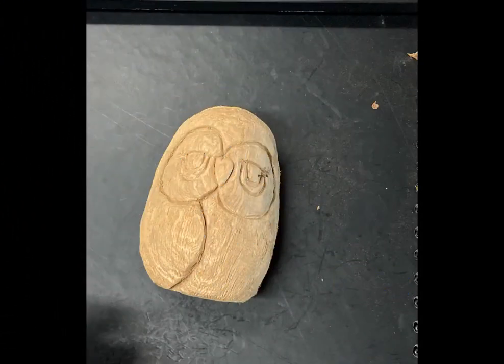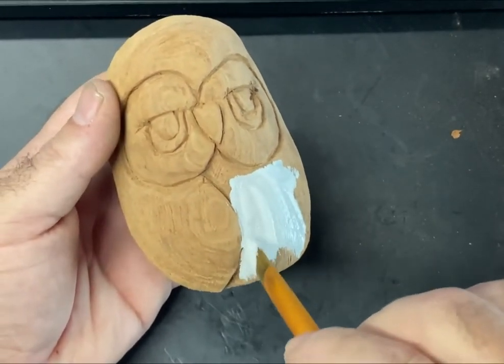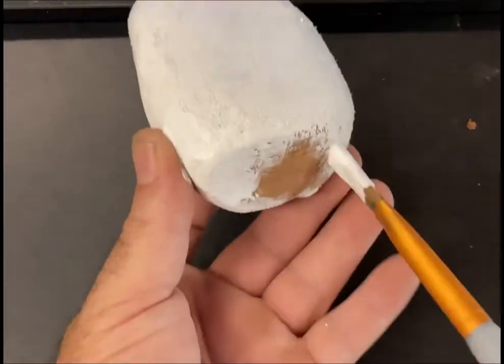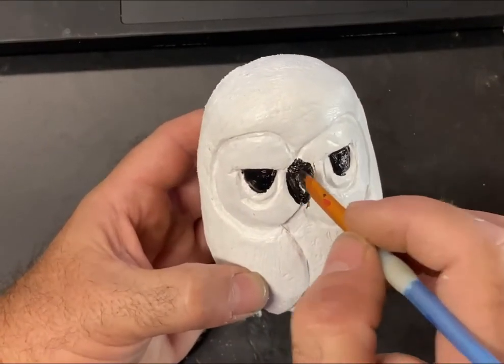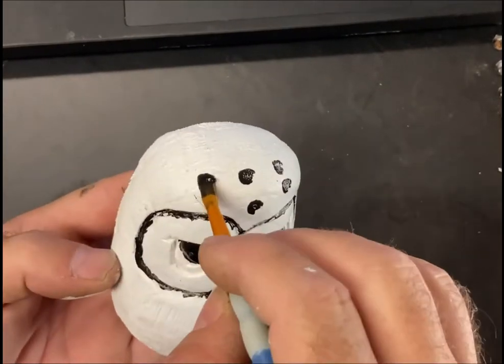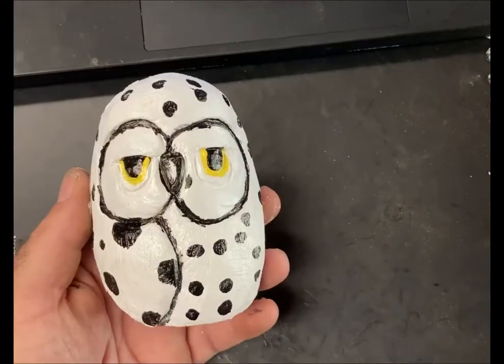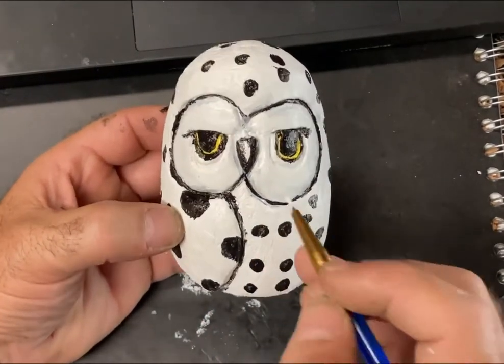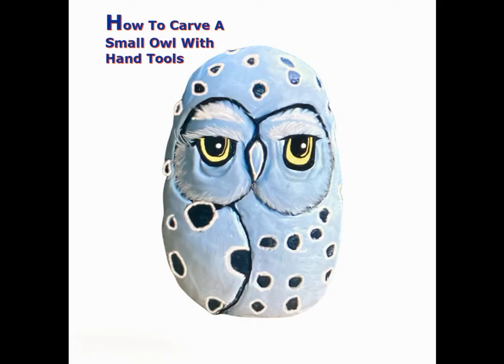Carving A Simple Owl With Hand Tools Part 2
How to Carve A Simple owl with Hand Tools Part 2 Woodcarving Tutorial